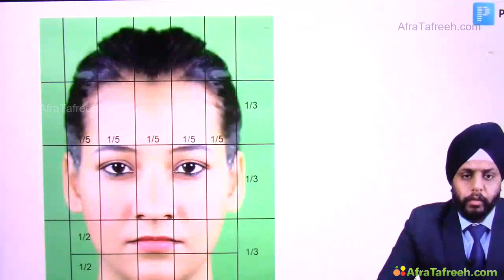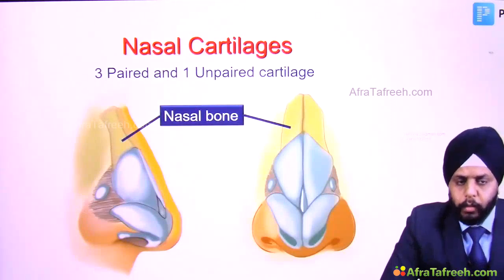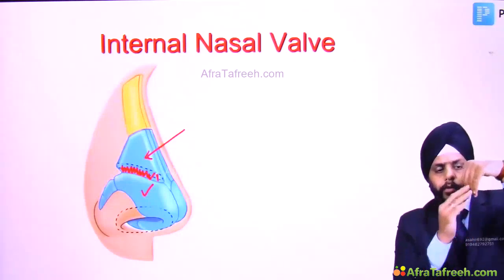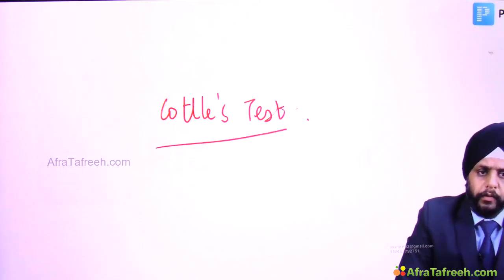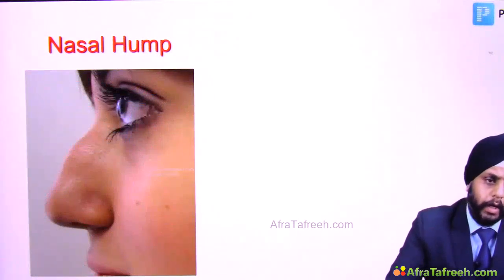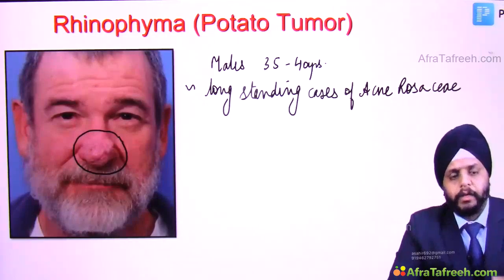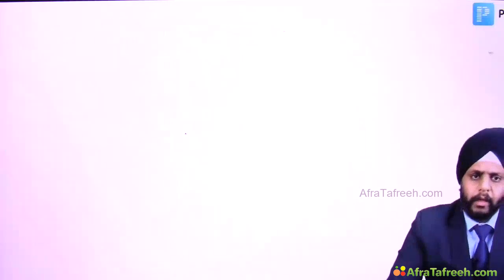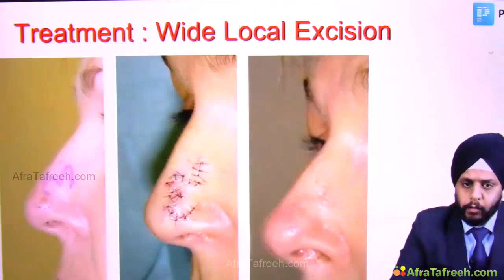2 Nose and Paranasal Sinuses 22 Anatomy and Disorders of External Nose atf